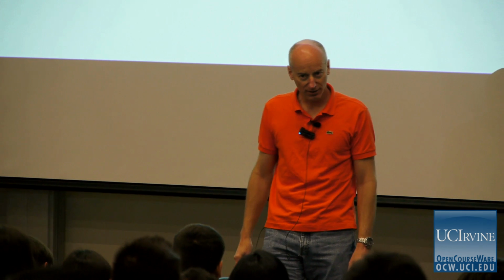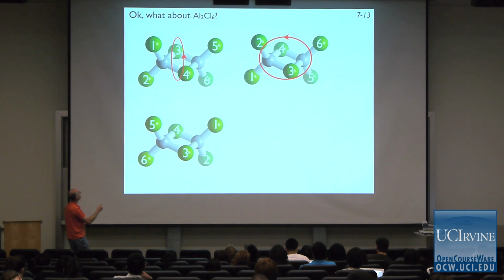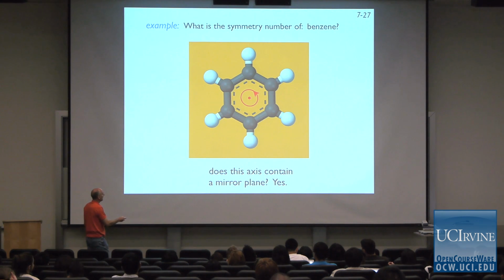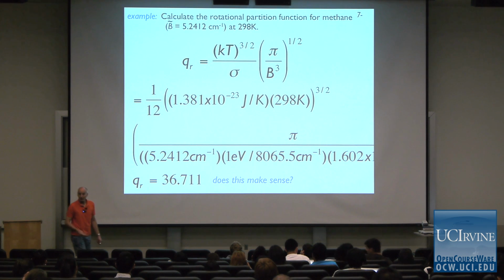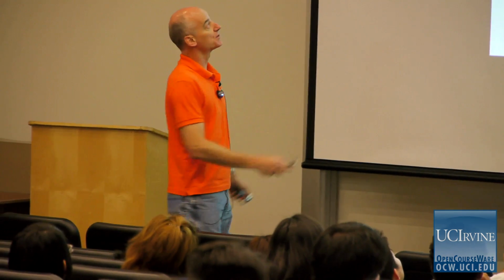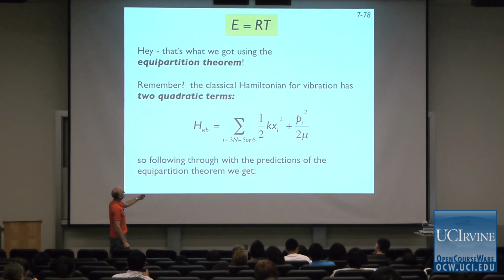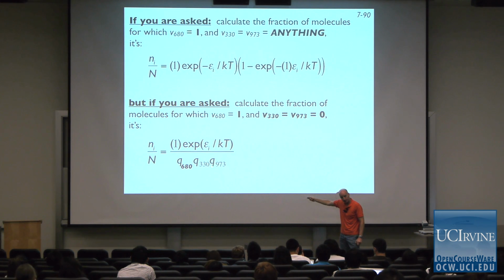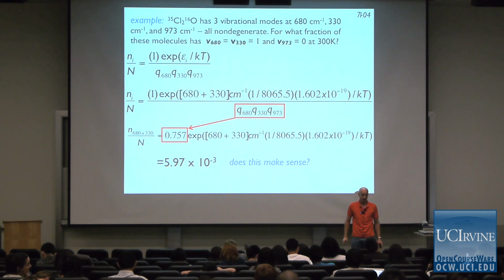Thermodynamics and Chemical Dynamics 131C. Lecture 07. Vibrational Partition Functions.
UCI Chem 131C Thermodynamics and Chemical Dynamics (Spring 2012)
Lec 07. Thermodynamics and Chemical Dynamics -- Vibrational Partition Functions --
Instructor: Reginald Penner, Ph.D.

Description: In Chemistry 131C, students will study how to calculate macroscopic chemical properties of systems. This course will build on the microscopic understanding (Chemical Physics) to reinforce and expand your understanding of the basic thermo-chemistry concepts from General Chemistry (Physical Chemistry.) We then go on to study how chemical reaction rates are measured and calculated from molecular properties. Topics covered include: Energy, entropy, and the thermodynamic potentials; Chemical equilibrium; and Chemical kinetics.

This video is part of a 27-lecture undergraduate-level course titled "Thermodynamics and Chemical Dynamics" taught at UC Irvine by Professor Reginald M. Penner.

Index of Topics:
0:00:41  The Symmetry Number
0:07:09  Aluminum Chloride Atoms
0:13:03  Example: Benzene
0:15:43  Rotational Partition Function of HCl
0:19:12  Rotational Partition Function of Methane
0:22:02  Vibrational States
0:33:24  What About Vibrational Energy?
0:36:13  Vibrational Modes

Required attribution: Penner, Reginald Thermodynamics and Chemical Dynamics 131C (UCI OpenCourseWare: University of California, Irvine), [Access date].